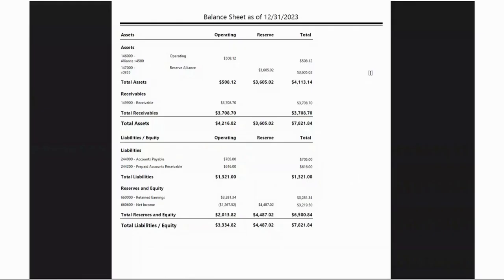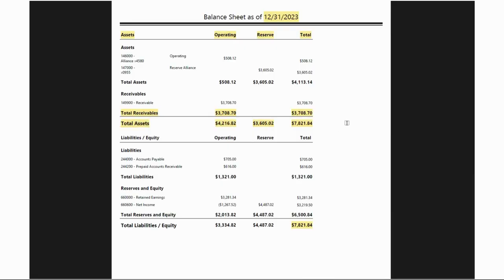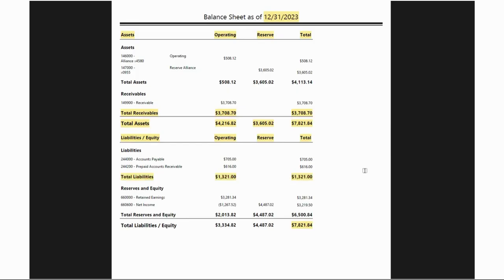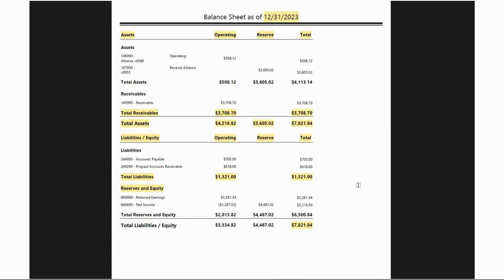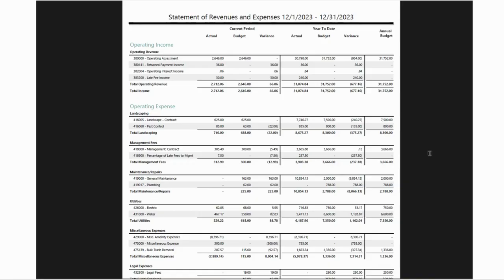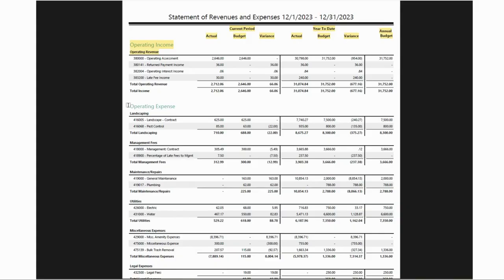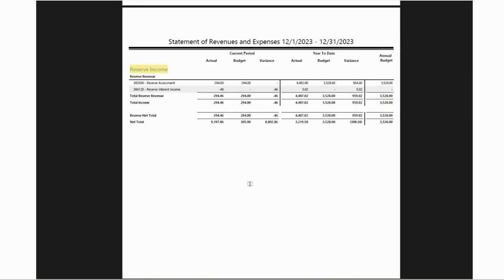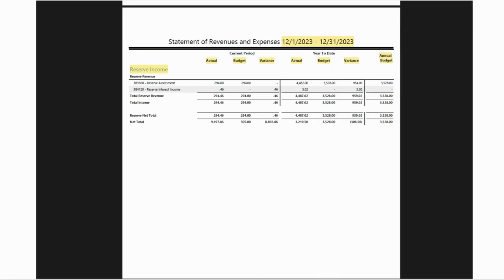Reviewing My Association's Financial Reports - Video 1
Part 1 of our three part series in how to review your association's financial support.